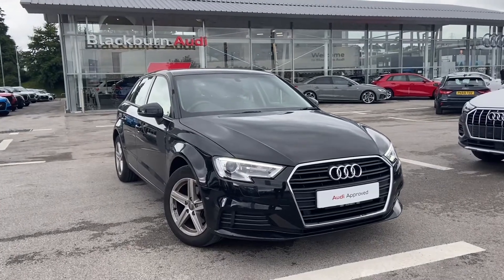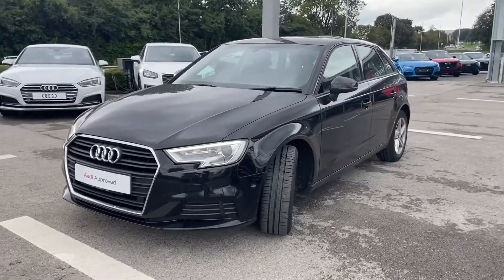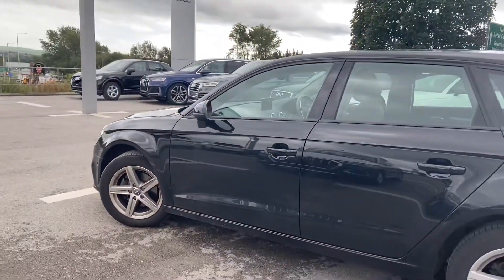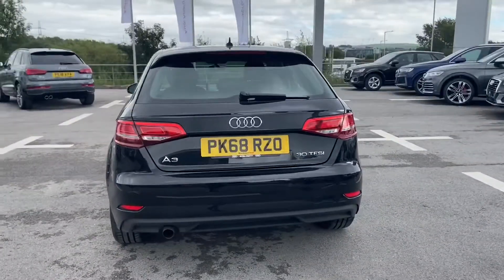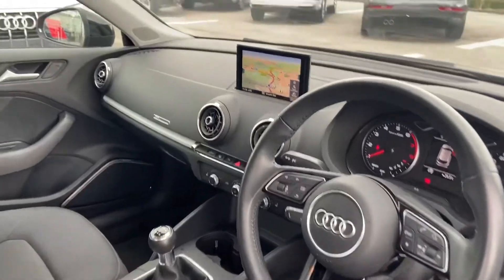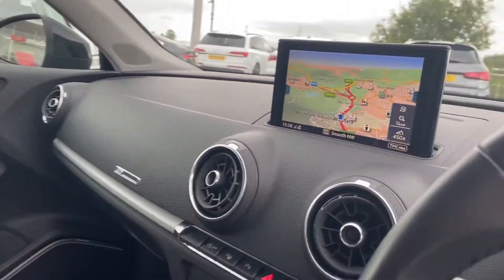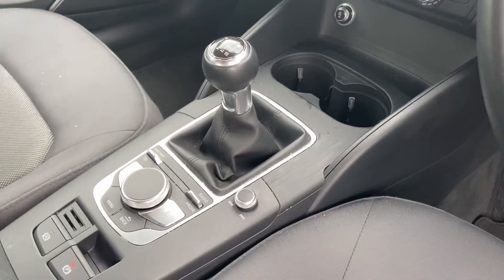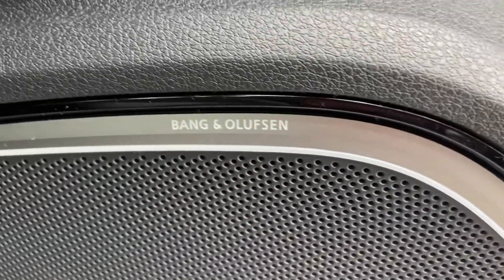Audi A3 Sportback SE Technik | Blackburn Audi